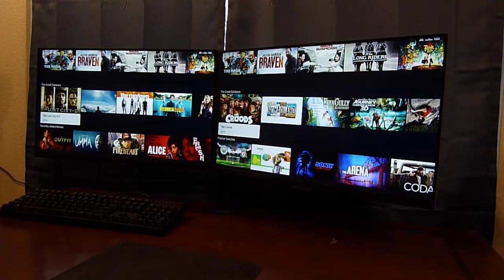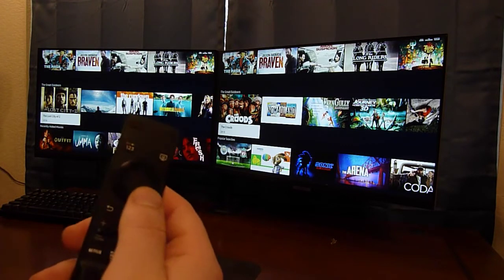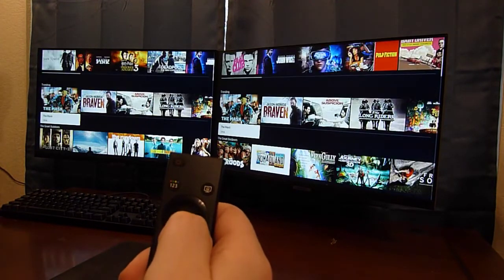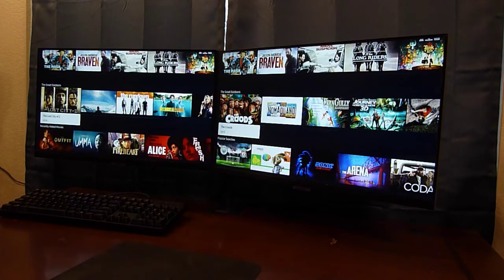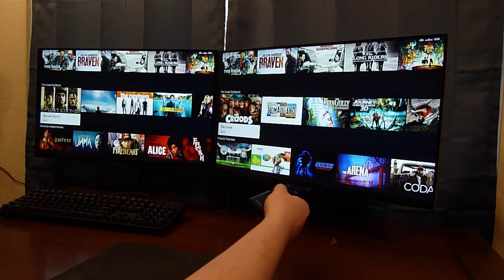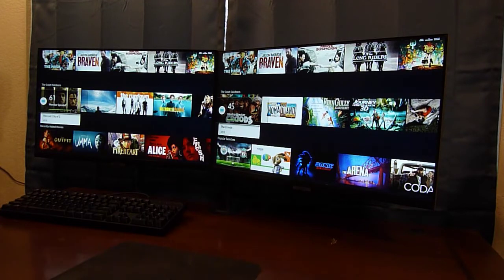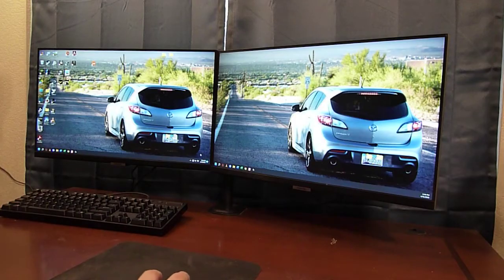Dual Samsung Smart Monitor Setup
Is there any reason to run a dual Samsung Smart Monitor setup? I haven't found anything else about this online so here is what you need to know.